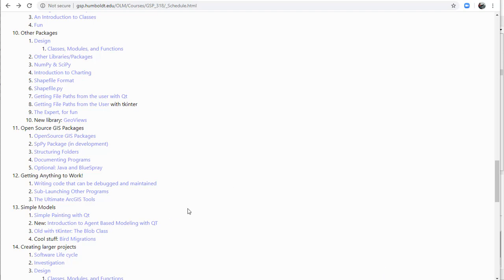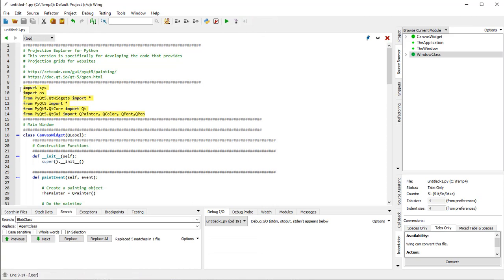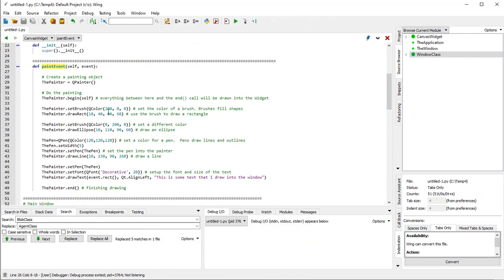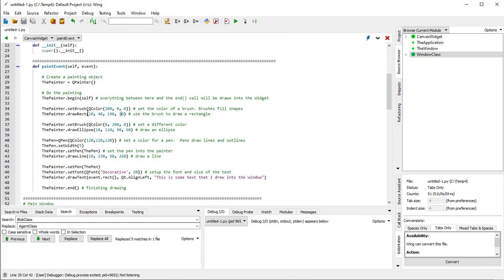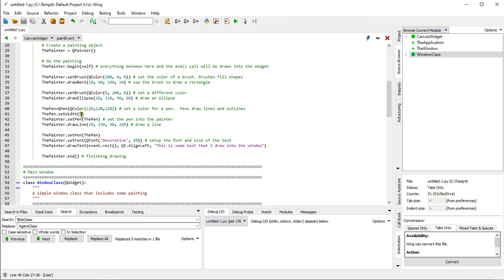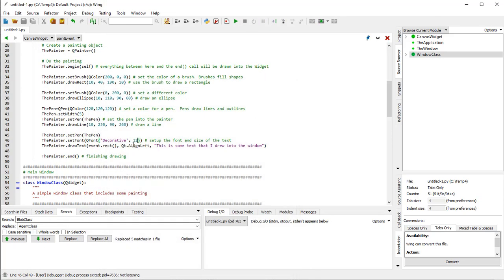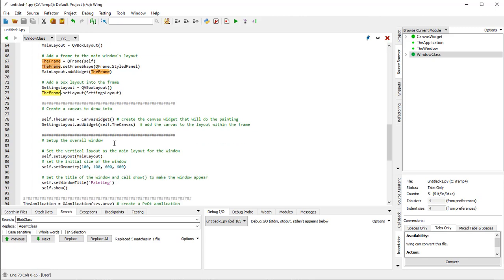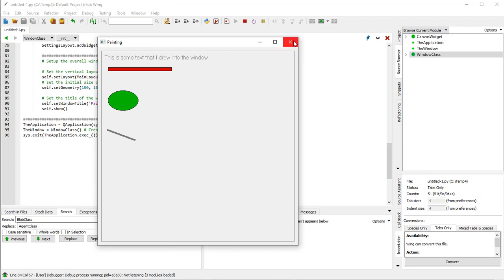GSP 318: Introduction to Agent Based Models